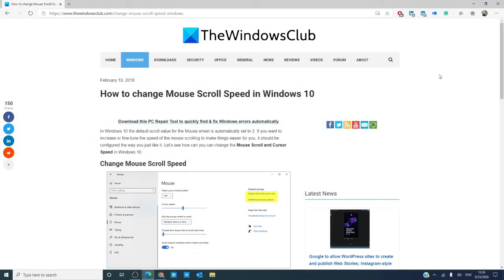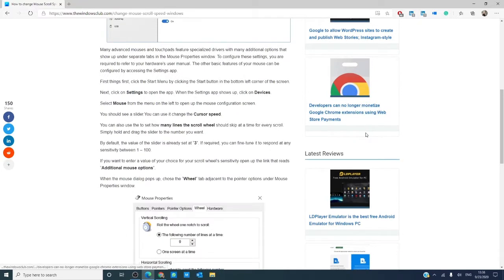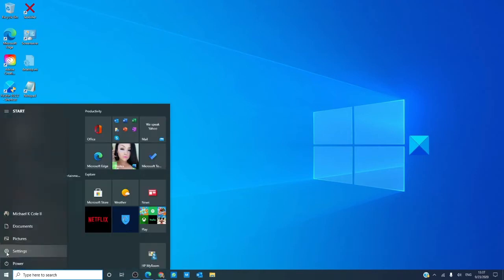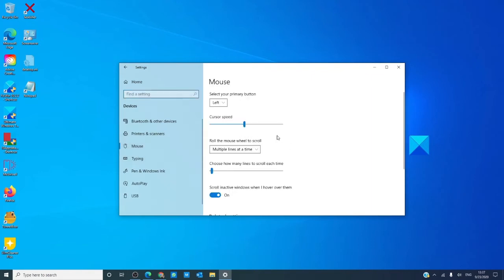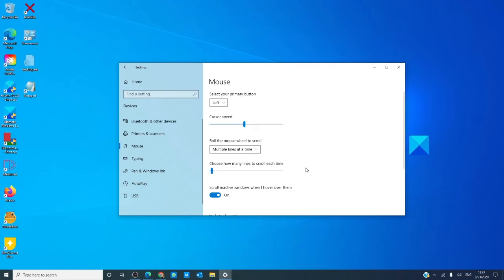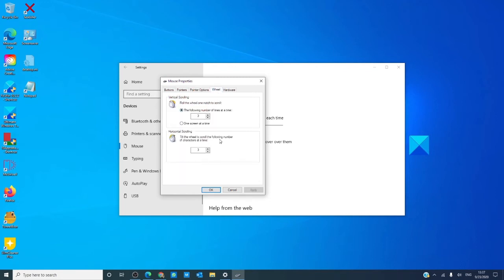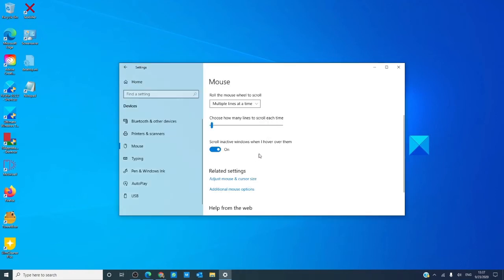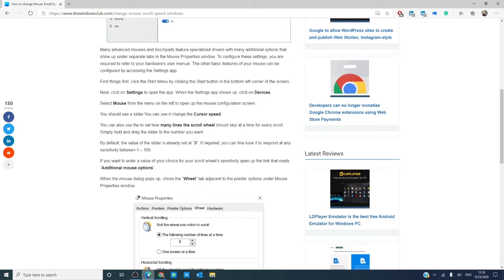How to change Mouse Scroll Speed in Windows 10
To learn in detail on how to change mouse scroll speed in Windows 10,

In Windows 10, the default scroll value for the Mouse wheel is automatically set to 3. If you want to increase or fine-tune the speed of the mouse scrolling to make things easier for you, it should be configured the way you just like it.

Many advanced mouse's and touchpads feature specialized drivers with many additional options that show up under separate tabs in the Mouse Properties window. To configure these settings, you are required to refer to your hardware’s user manual. The other basic features of your mouse can be configured by accessing the Settings app.